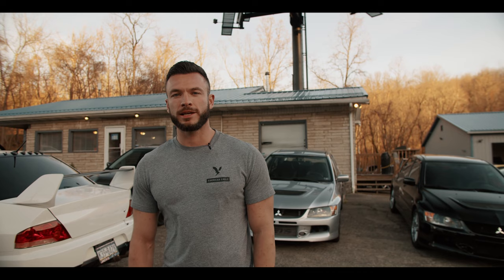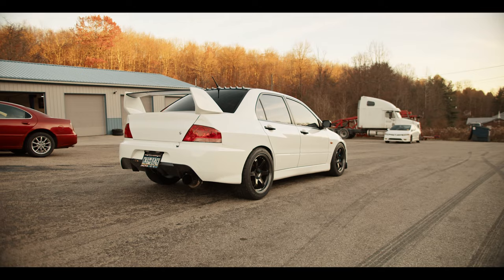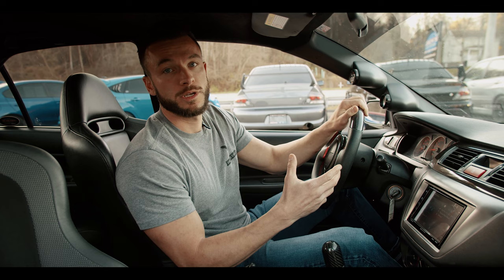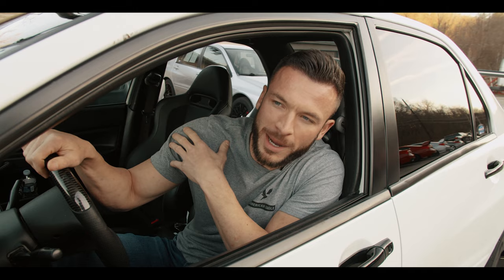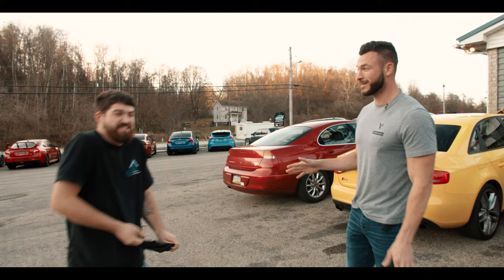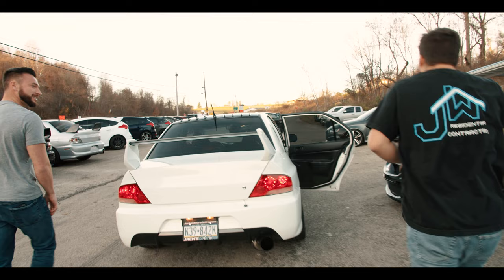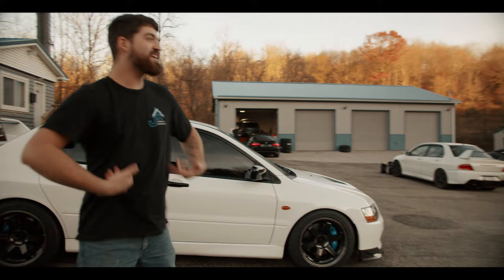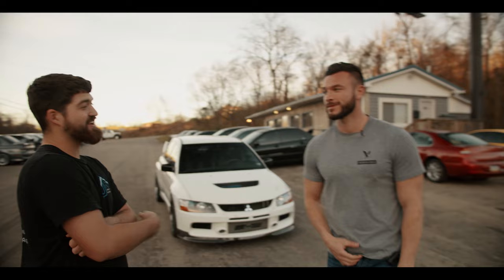How to launch an Evo cinematic film with Jack Rodgers - 4K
Fun in the streets as Jack explains how to correctly launch an Evo all in 4k